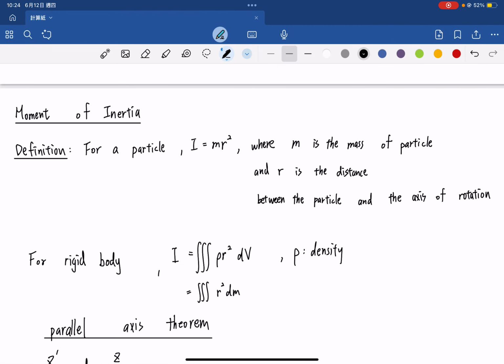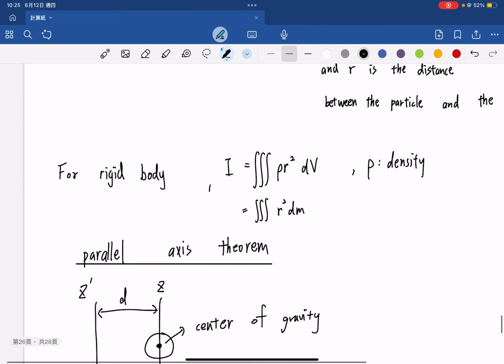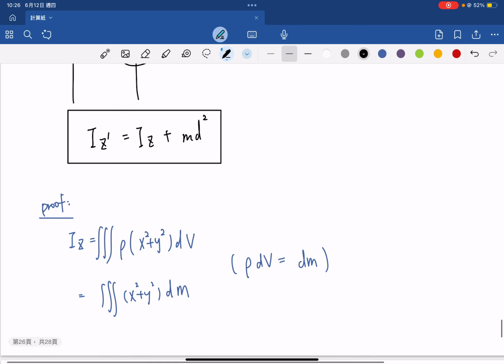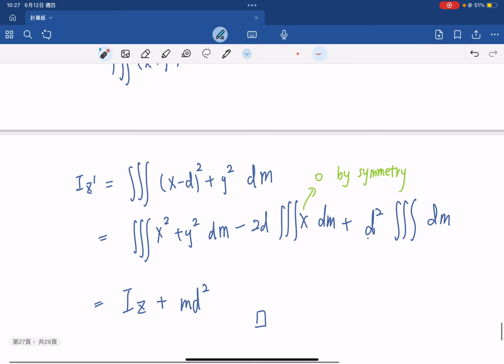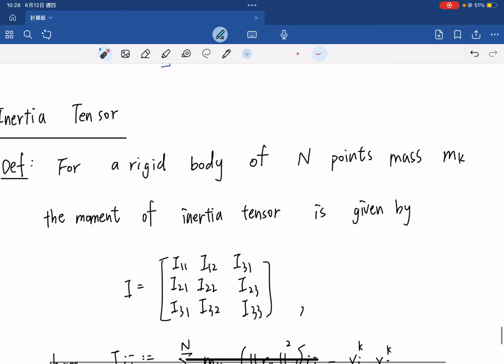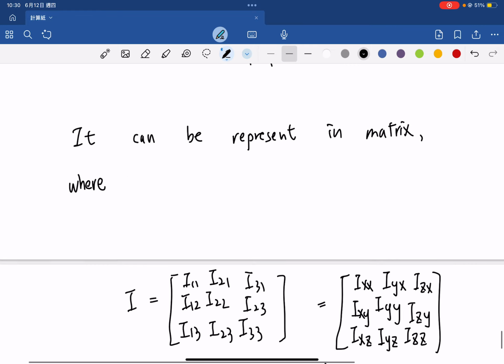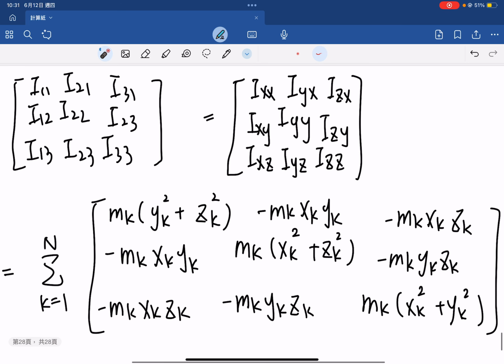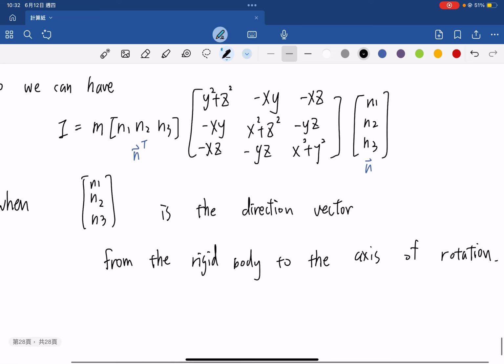Moment of Inertia and Inertia tensor